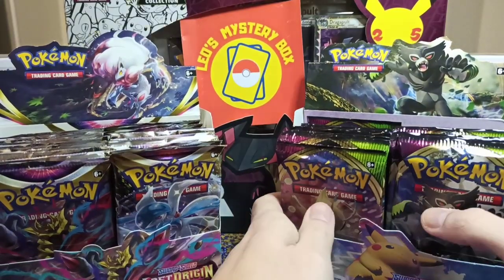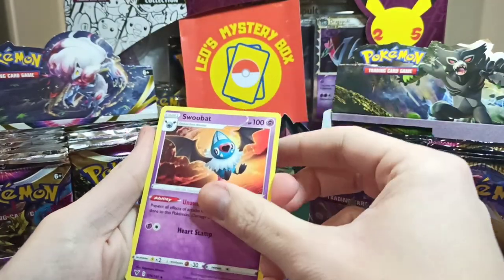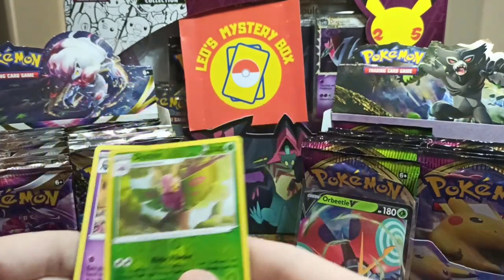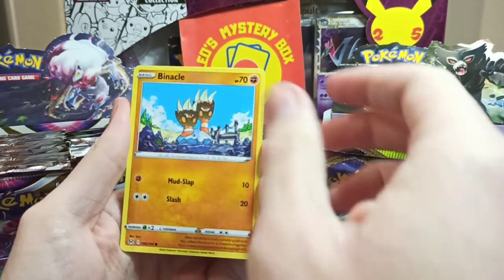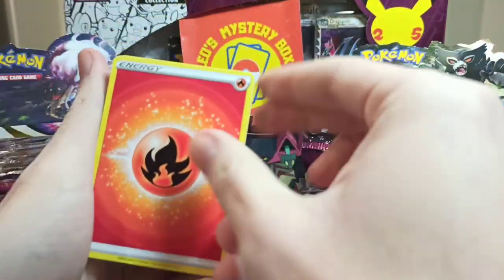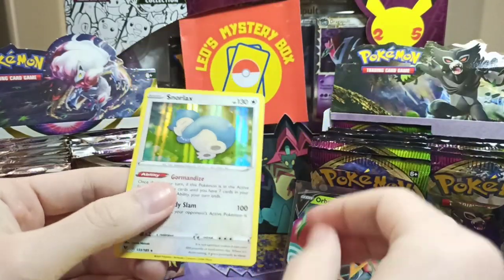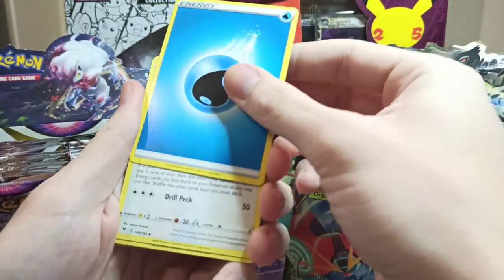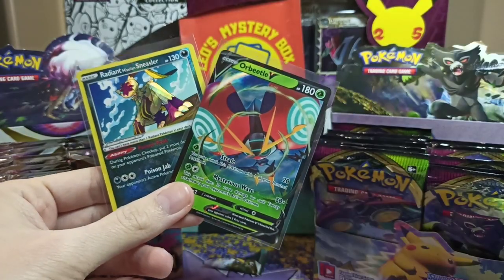Lost Origin continues to win! Giveaway (Pokémon TCG)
Hello Mystery Viewers, today we continue the battle between Lost Origin and Vivid Voltage.

Let me know which set is your favorite and why?

To have a chance to win our 1st Giveaway of the channel you just need to subscribe and leave a comment in any of my videos, each video you comment will be a entry for the Giveaway.
Once we hit 250 Subscribers a random subscriber will be selected and will receive the box (check the video for details).

Remember that all the cards here will be included in the mystery boxes that I have for sale on my Etsy store together with cards from older sets, anything from Base Set until Lost Origin.

If you are buying a mystery box after watching the videos let me know on Etsy and I will add some free cards!
All the details on the ad.
LeoMysteryBox